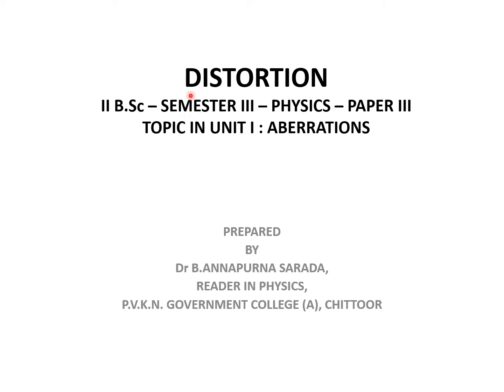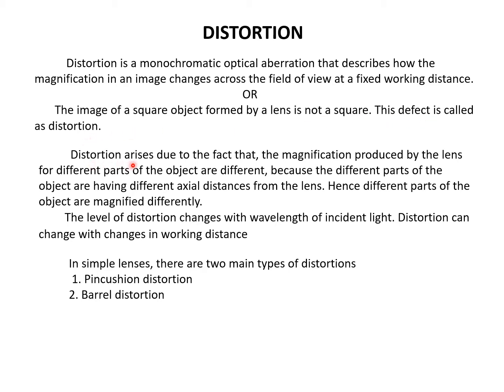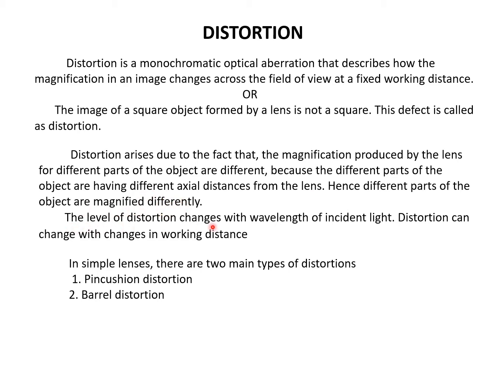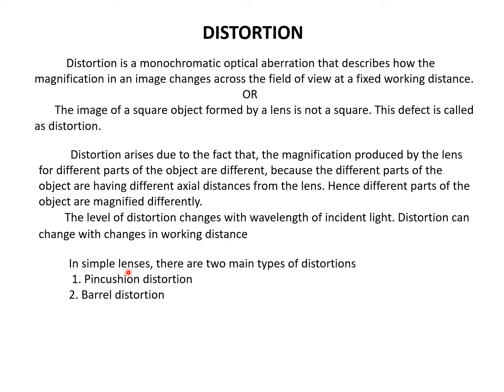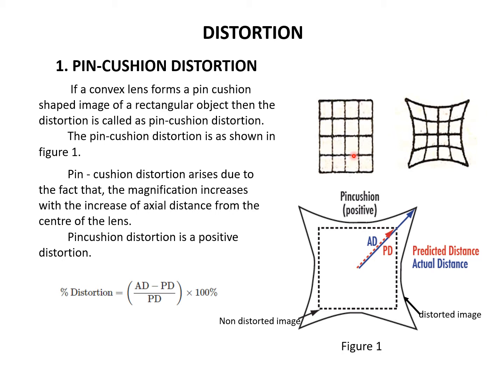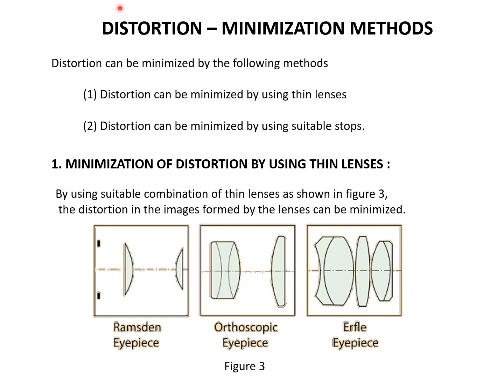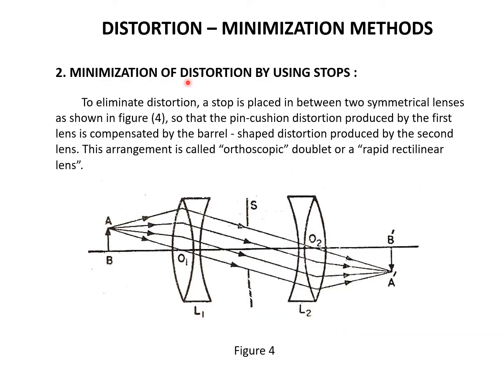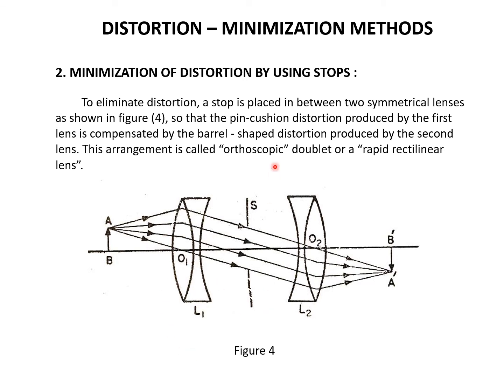DISTORTION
II B.Sc - SEMESTER III - PHYSICS - PAPER III
TOPIC IN UNIT I : ABERRATIONS